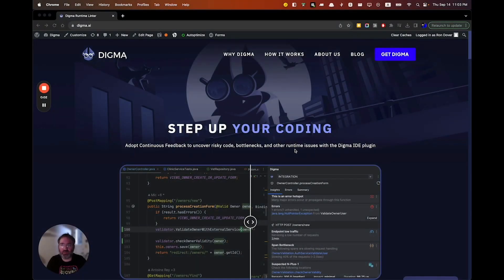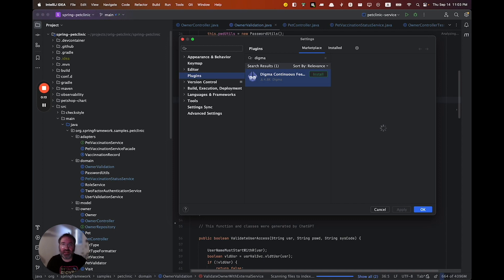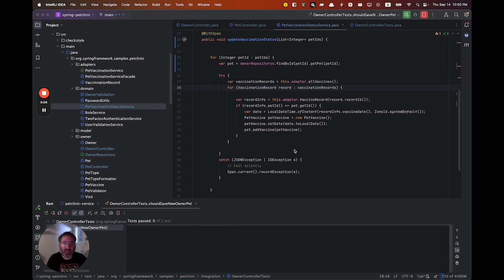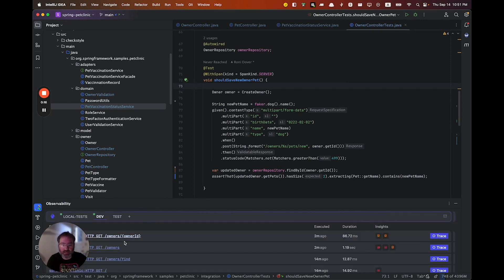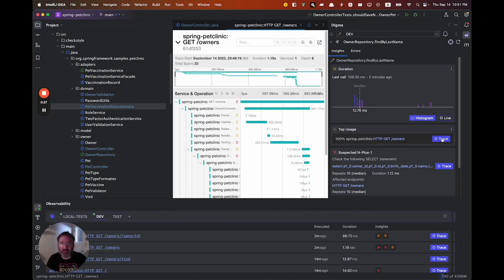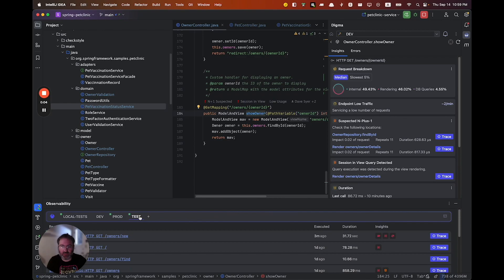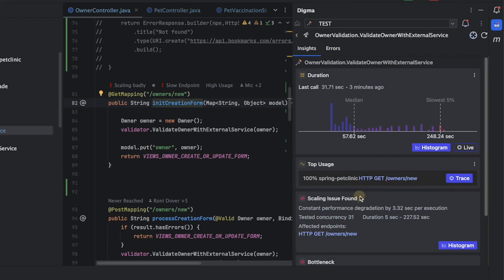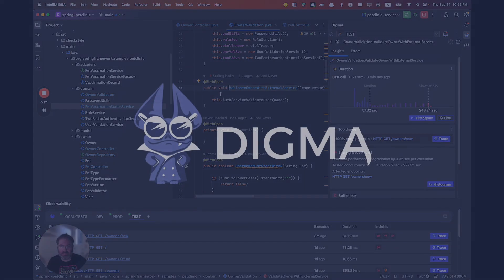Deploying Digma Continuous Feedback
Digma Continuous Feedback (CF) enables developers to uncover code runtime regressions, anomalies and code smells, right from their IDE.